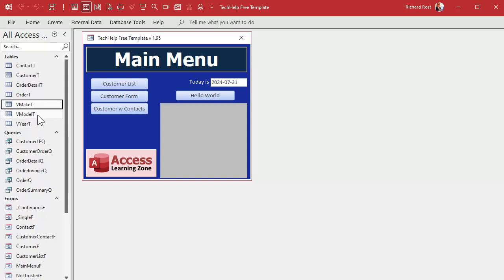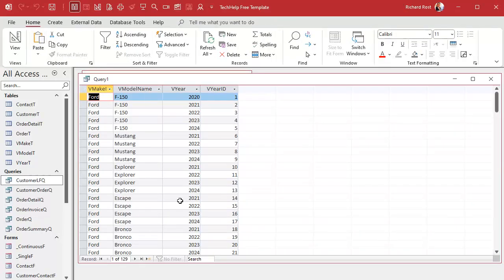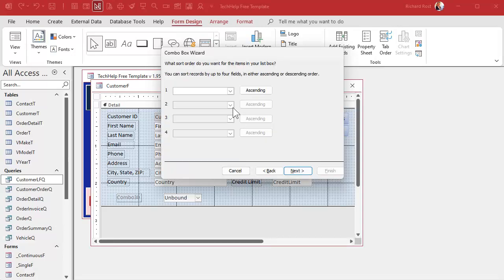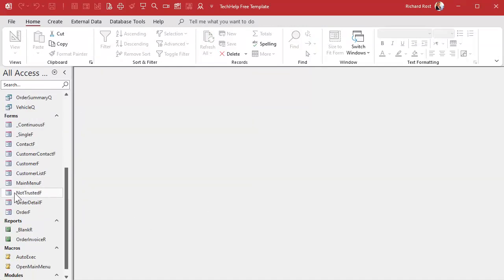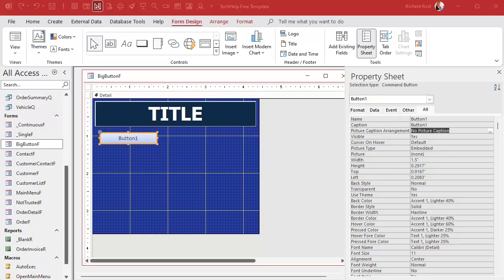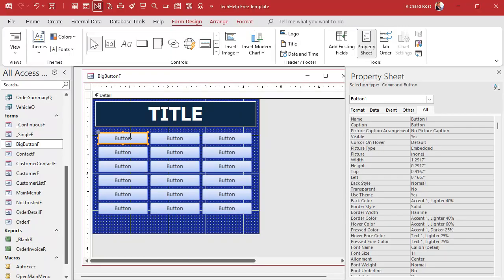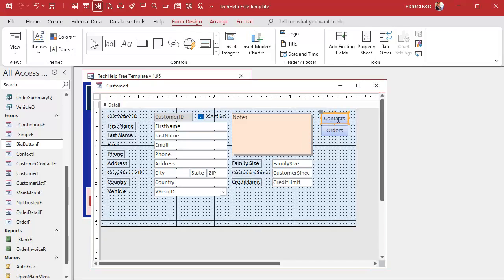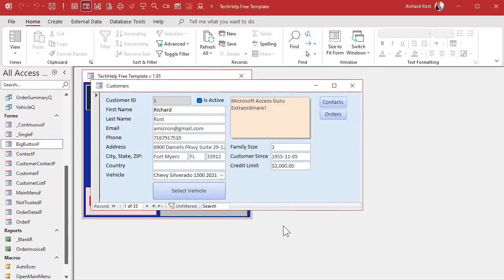Dynamic Forms with Big Buttons for Data Entry in Microsoft Access, Part 2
In this Microsoft Access tutorial, I will show you how to create dynamic forms with big buttons for easy data entry. We will enhance our customer form to store vehicle choices and build a user-friendly interface with large clickable buttons. This is part 2.